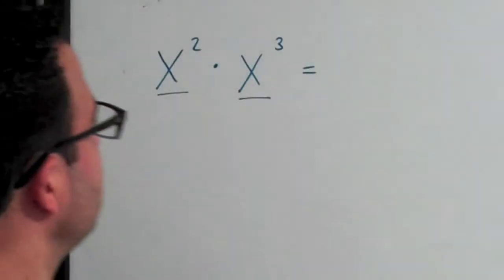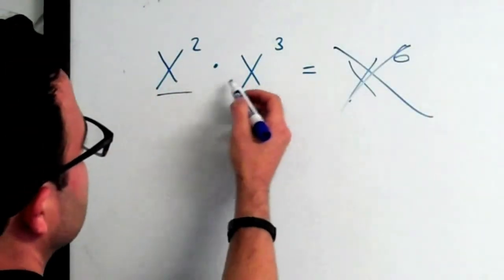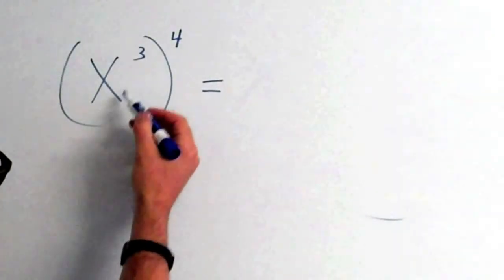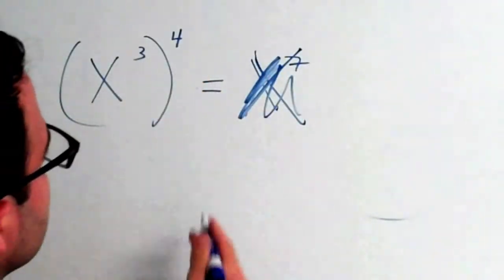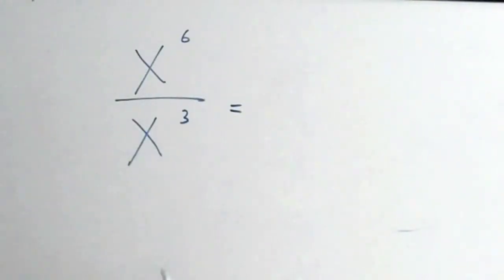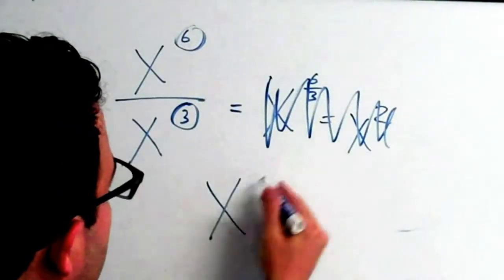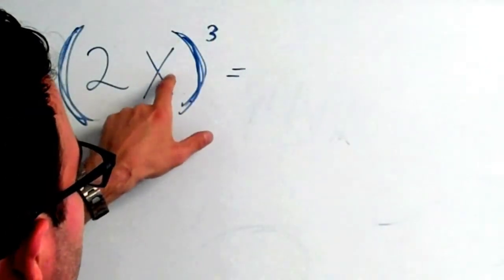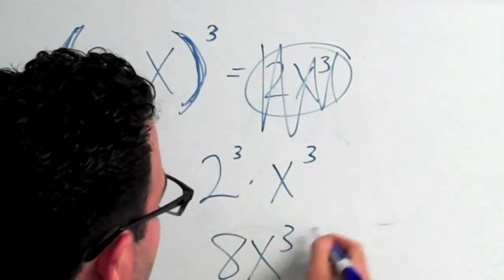Avoid These Four Common SAT Math Exponent Rule Mistakes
You will need to learn the exponent rules in preparation for the SAT. Alexis Avila Founder of Prepped & Polished, LLC in South Natick, Massachusetts, teaches you the exponent rules and shows you the four common mistakes many people make with exponent rules.

About Prepped & Polished:
Prepped & Polished is an educational services company proven to enhance your chances of getting into top-tier private schools, colleges, and graduate programs. Founded by educators in 1999, our mission is to provide the highest quality customized in person or online learning experience available anywhere. Our caring, dynamic educators graduated from some of the most elite schools in the nation, including Harvard, Brown, University of Michigan, and MIT. We will help you achieve top grades and test scores, and provide the strategies, tools, and guidance necessary to ensure your academic and professional success. Prepped & Polished proudly serves Boston and its surrounding areas including: South Natick, Weston, Wellesley, Wayland, Sudbury, Dover, Needham, Belmont, Lexington, Concord, Lincoln, Newton, Brookline, Sherborn, Carlisle, Boston